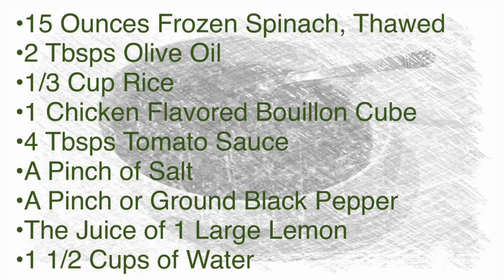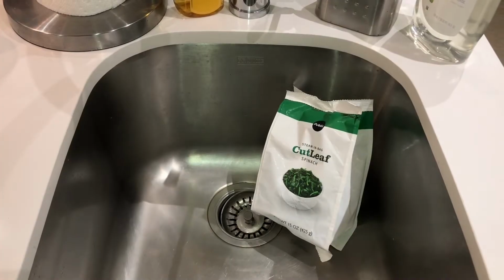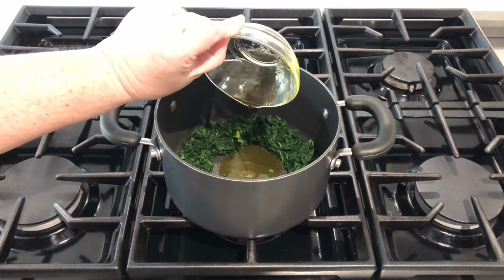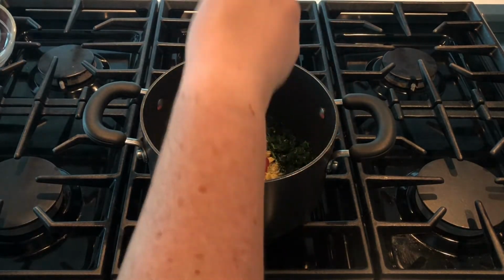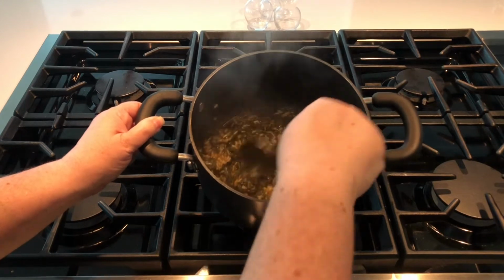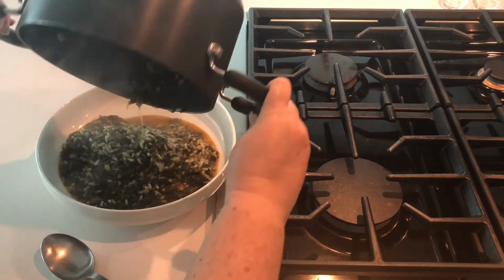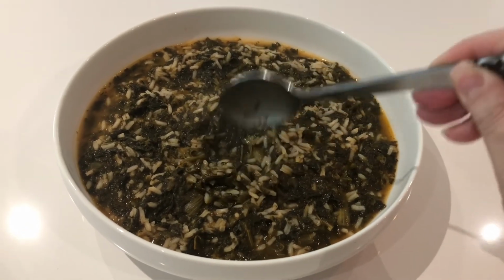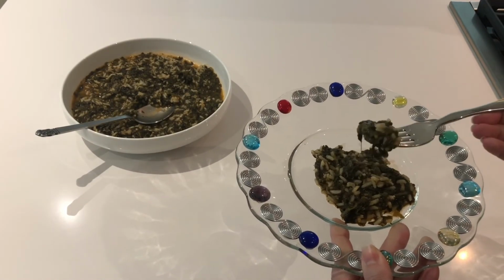Sephardic Style Lemony Spinach and Rice - Espinaca con Arroz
Sephardic Style Lemony Spinach and Rice - Espinaca con Arroz is a dish of yummy spinach with just a touch of rice, that is cooked in a delicious combination of Sephardic-Turkish flavors to create a spinach dish like nothing you’ve ever tried before! It’s savory and tart, and is the perfect side dish, with its touch of rice, which allows the spinach and the lemon to be the stars of the show. It’s a recipe I’m sure you’re going to love!

As always, the tools you'll need and the exact ingredients with their precise measurements are listed right after my introduction in the video.